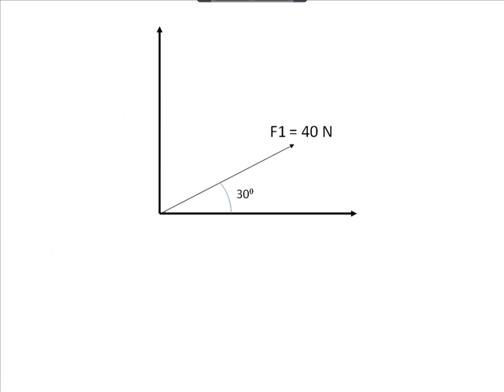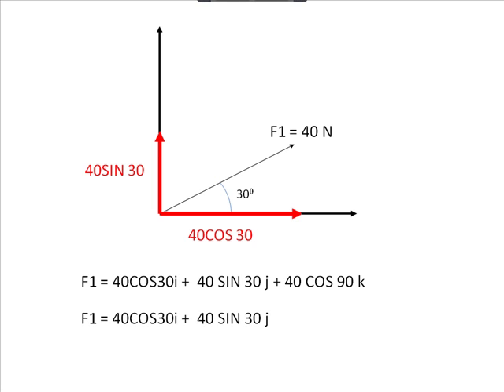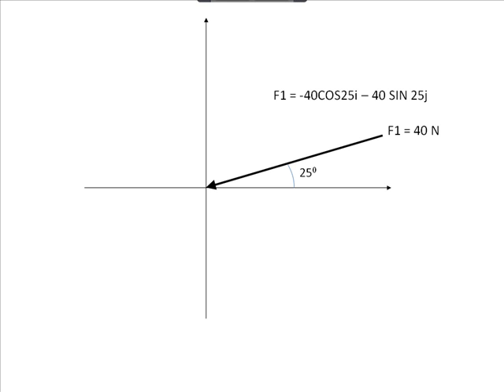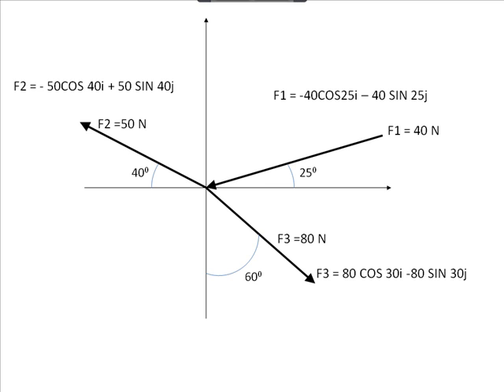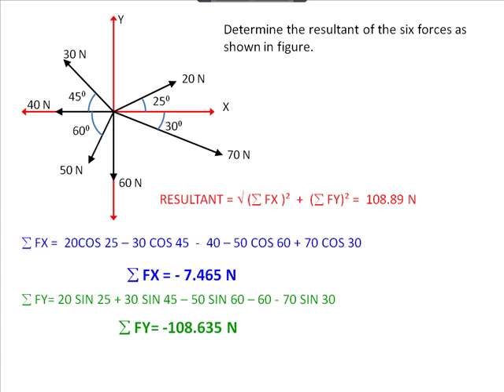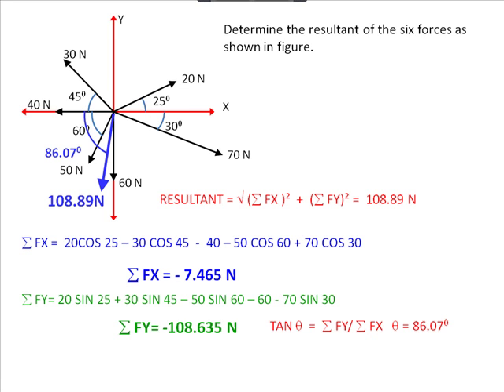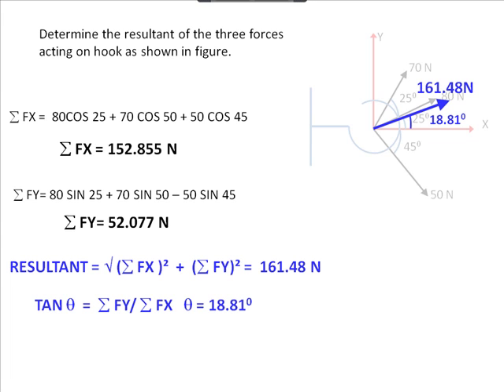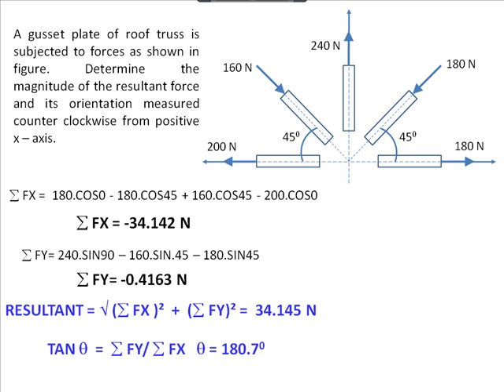Concurrent Forces Part 1 Finding Resultant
This covers Concurrent Forces Finding Resultant and is catered to the Mumbai University coursework.